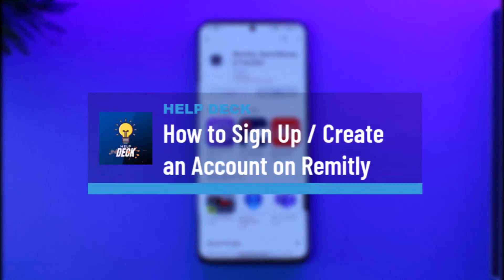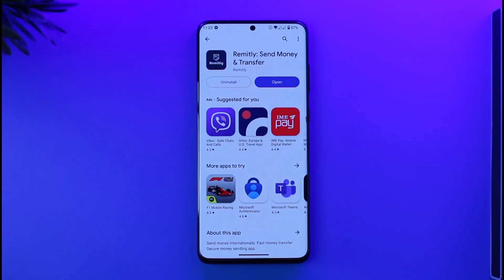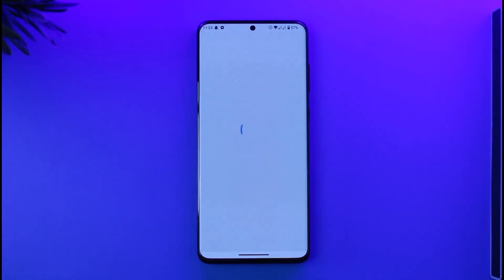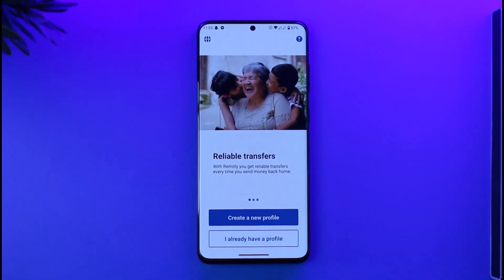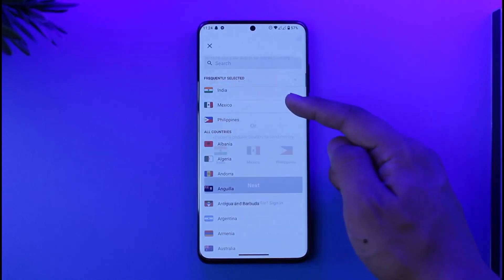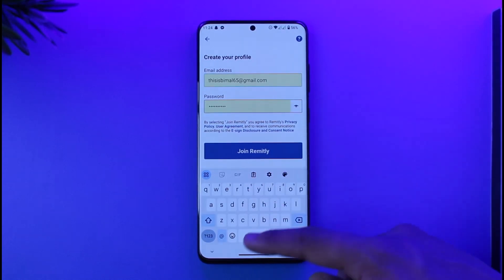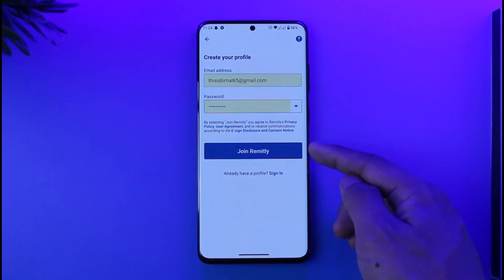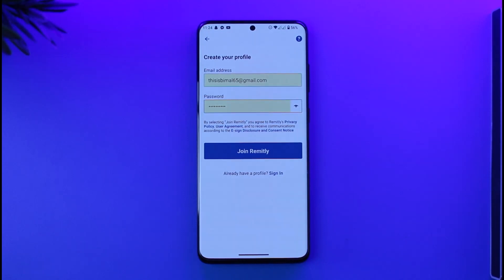How to Sign Up / Create an Account on Remitly !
This video guides you in quick easy steps to sign up or create a Remitly account. So make sure to watch this video till the end.

~ Chapters:
0:00 Introduction
0:11 Create an Account
1:06 Conclusion